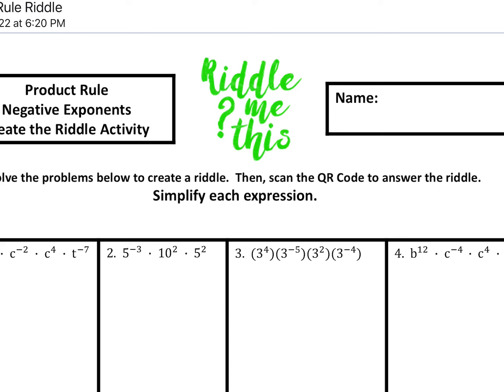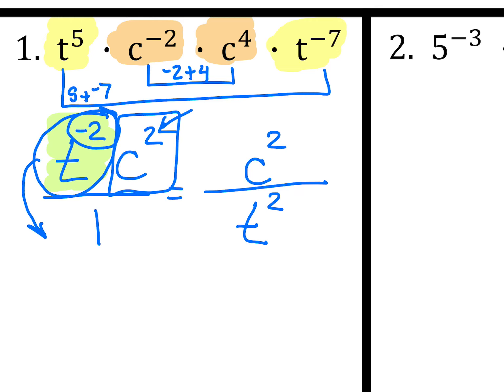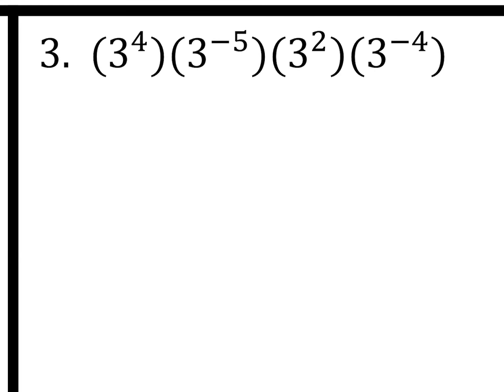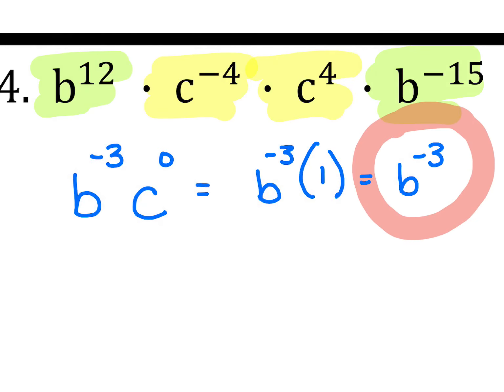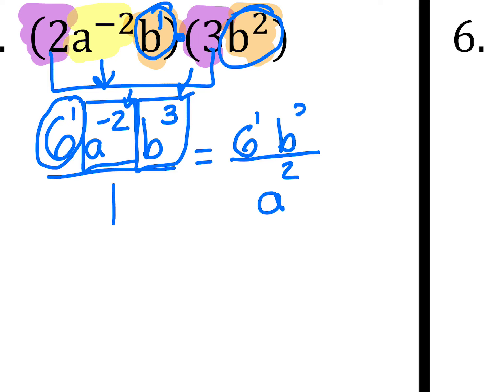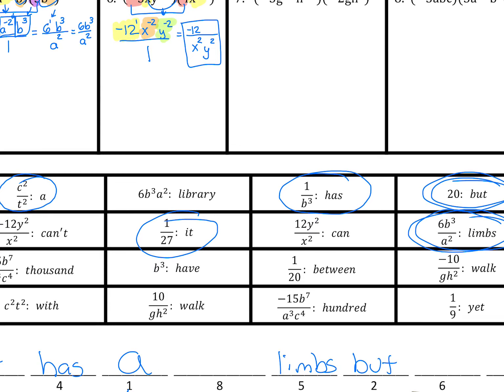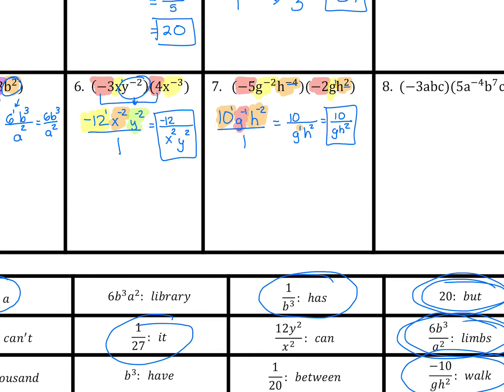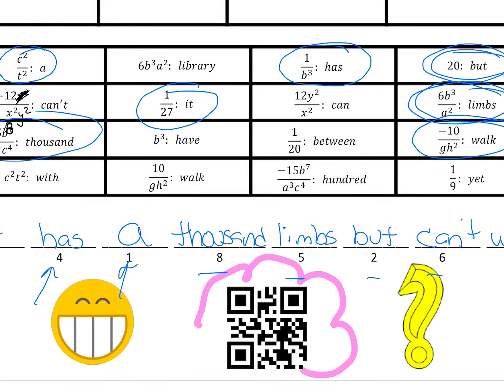Product Rule Riddle Video